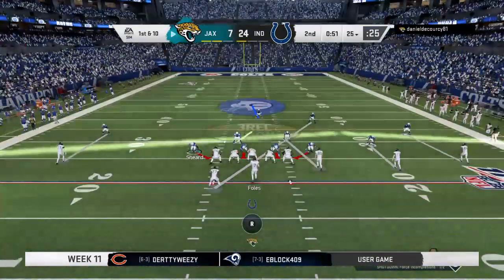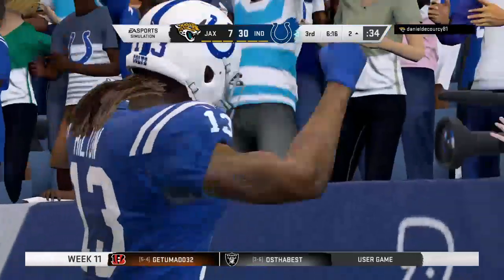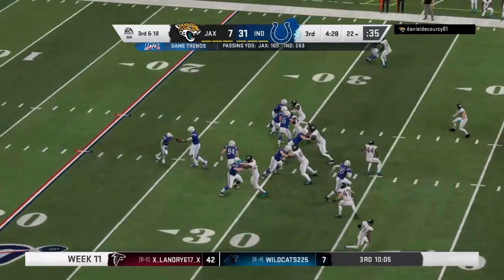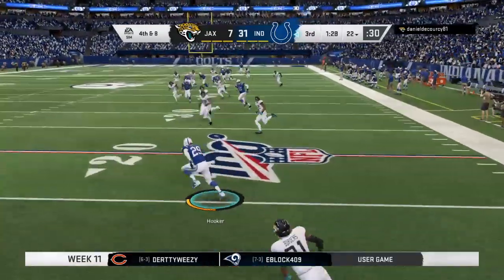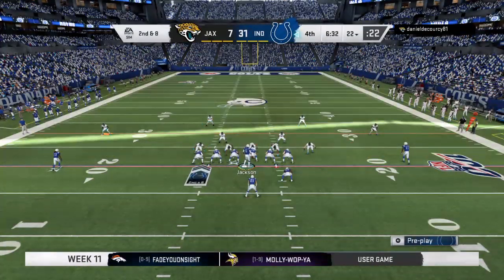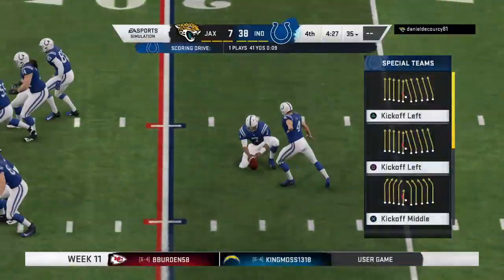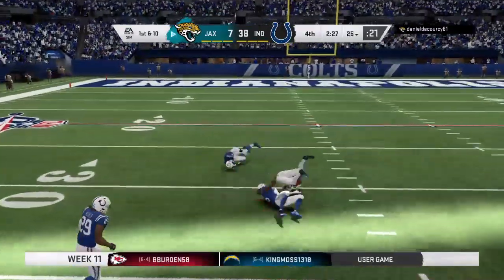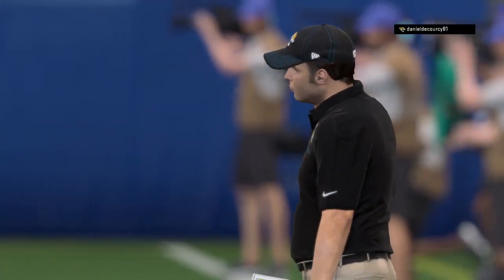ChaosAK47's Live PS4 Broadcast